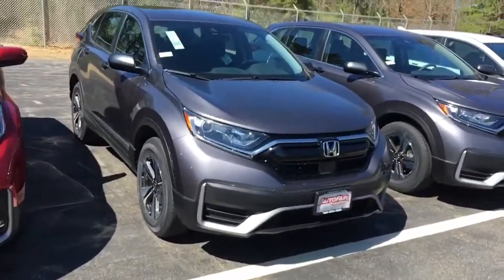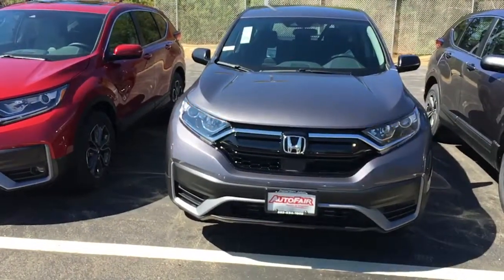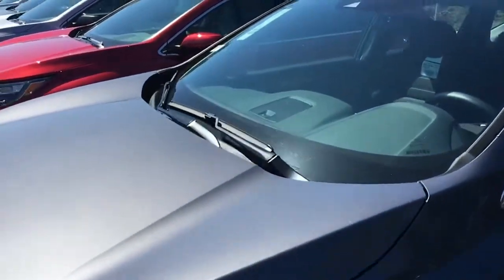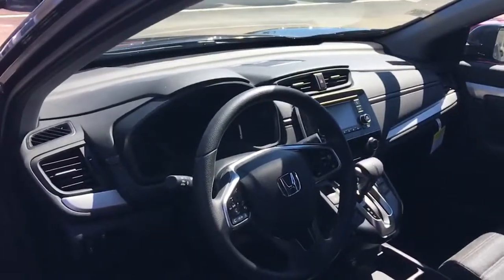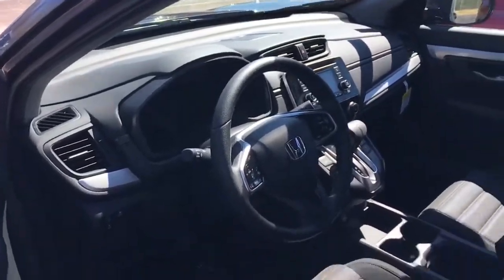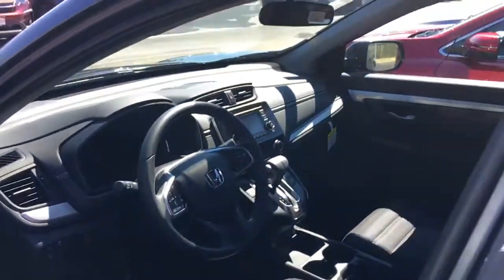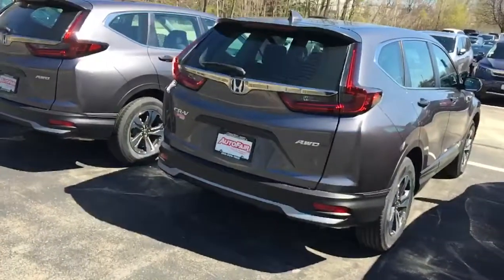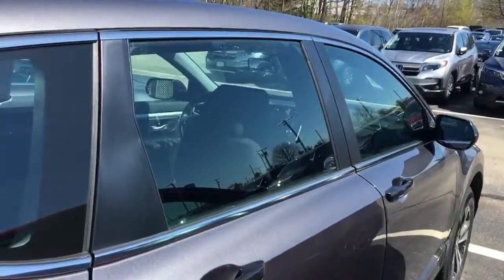Holly/sammy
2020 honda crv